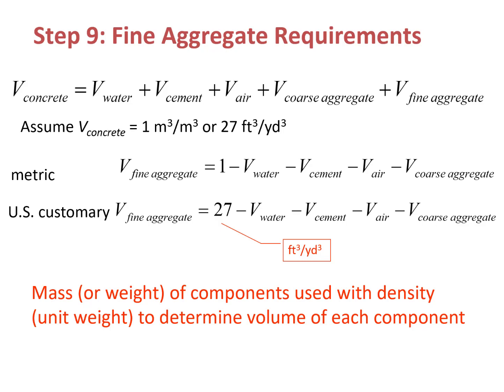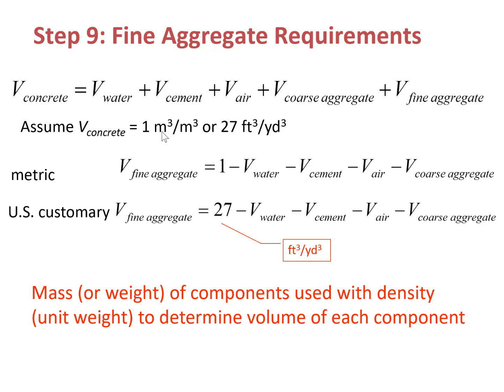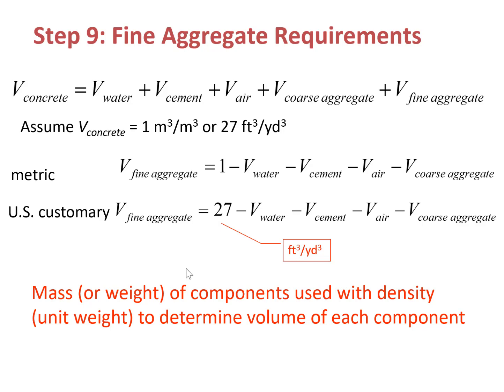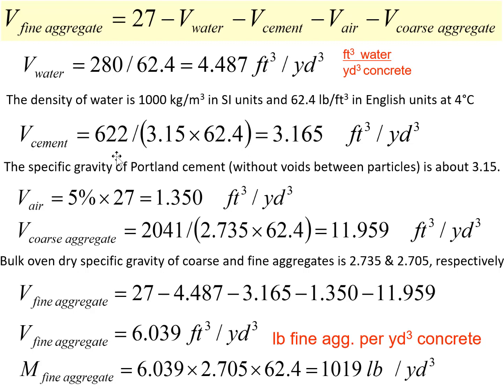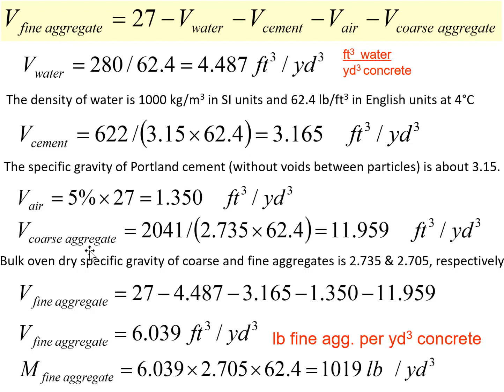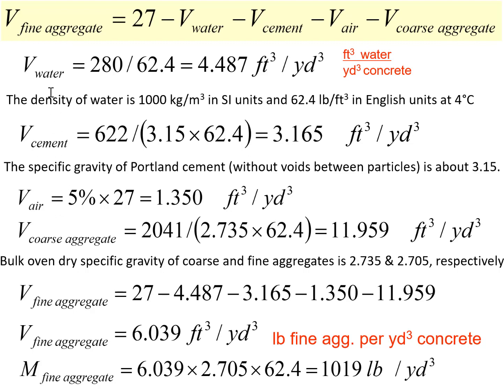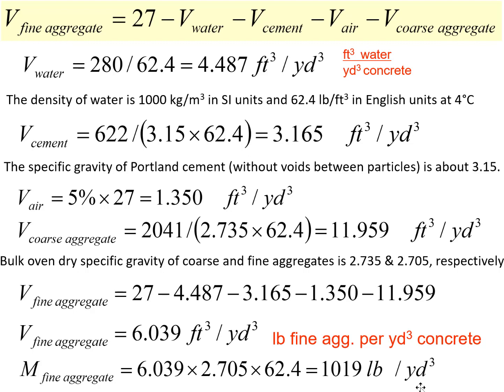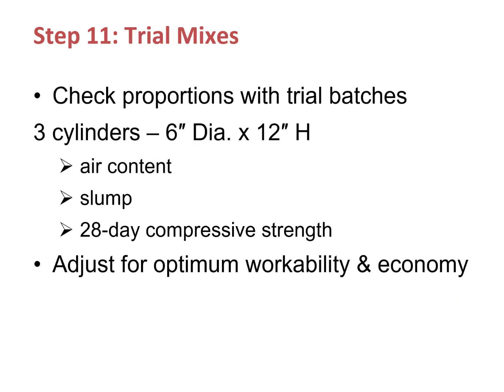Concrete Mix Design (6)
Concrete Mix Design; Fine Aggregates; Moisture Corrections; Trial Mixes